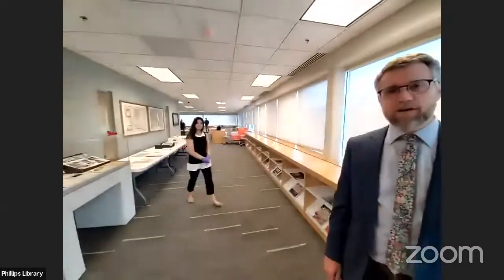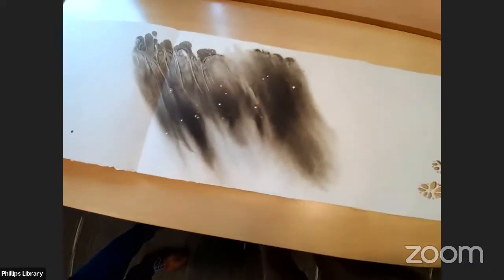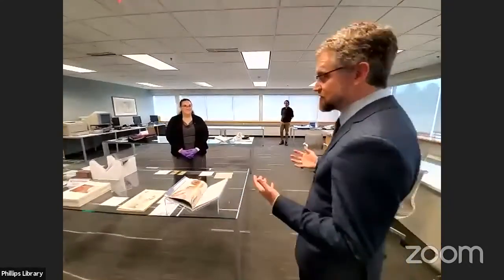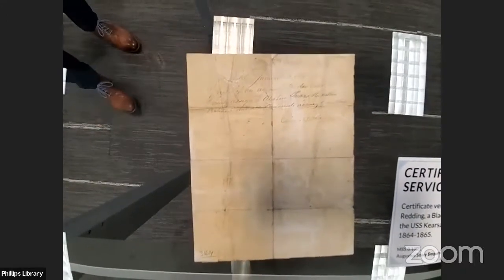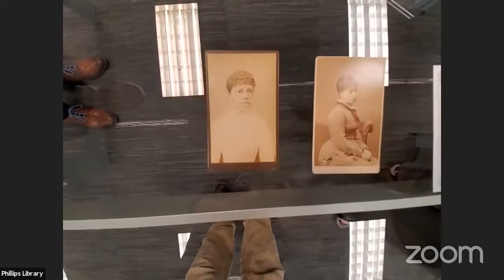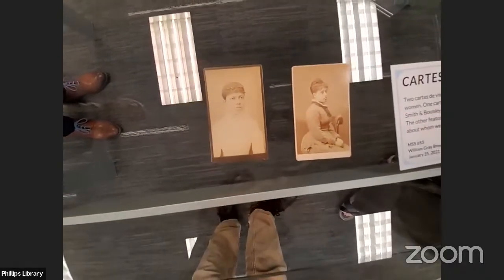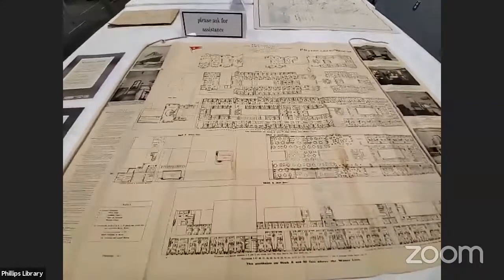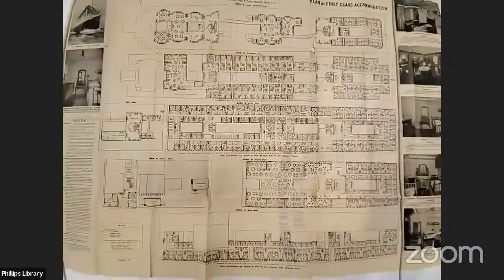Phillips Library Open House: Recent Acquisitions Virtual Tour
Director of the Phillips Library Dan Lipcan and the Phillips Library staff present a sampling of  library materials acquired during the past year (July 2020–June 2021). The scope of the library’s collection is global and nearly encyclopedic, and its holdings reflect the museum’s collections of art in all media and across all curatorial departments, on top of its own traditional areas of strength in subjects such as Salem and Essex County history.

This event occurred Tuesday, August 3, 2021